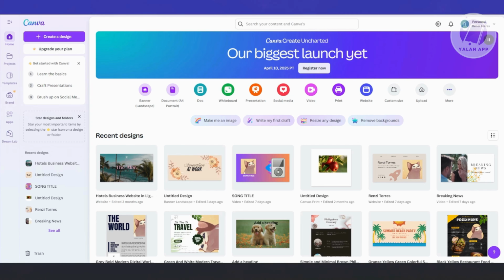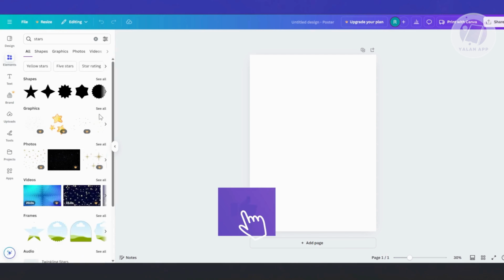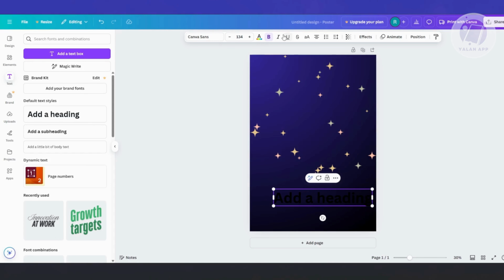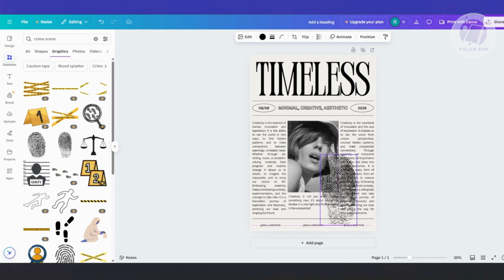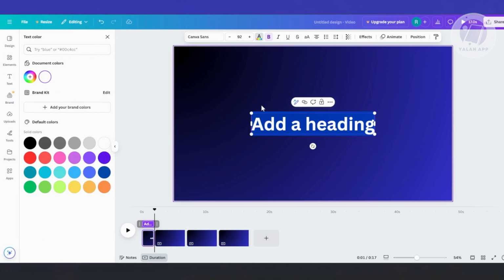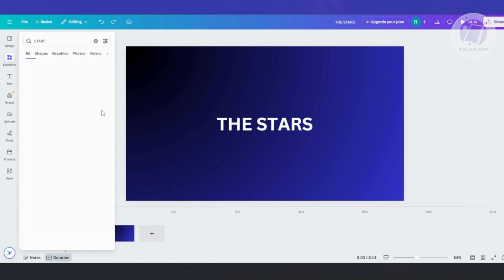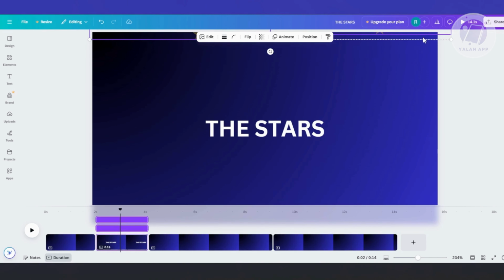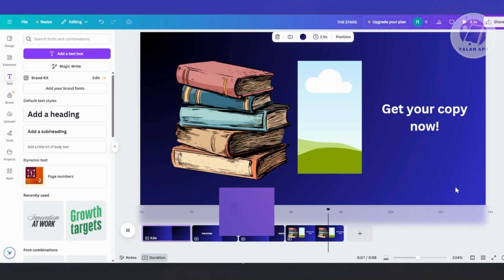Canva Book Trailer Tutorial | How To Make a Book Trailer On Canva (2025)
If you want to create a book trailer using Canva, then this tutorial will be perfect for you!